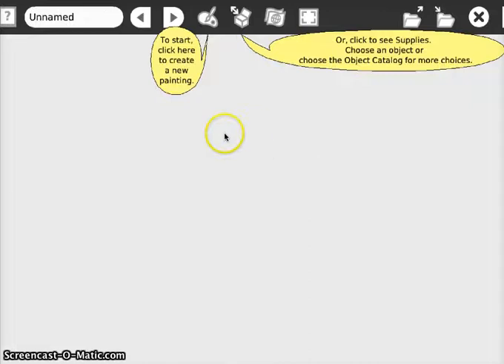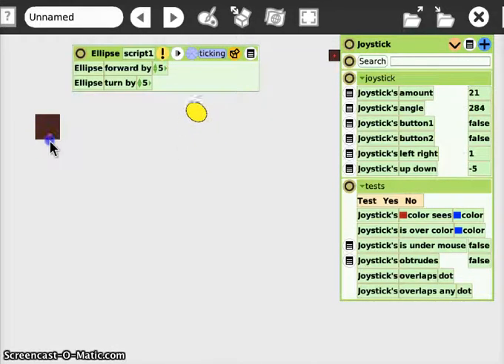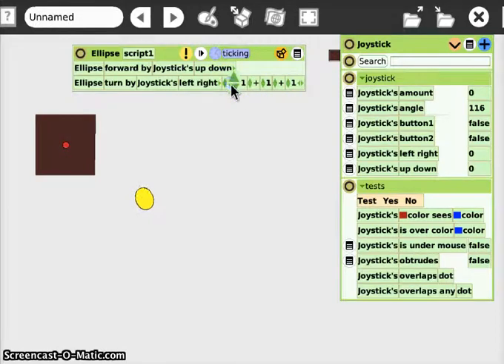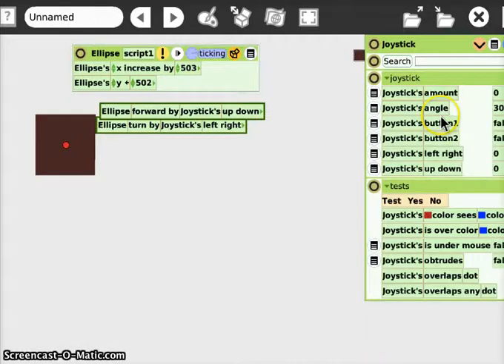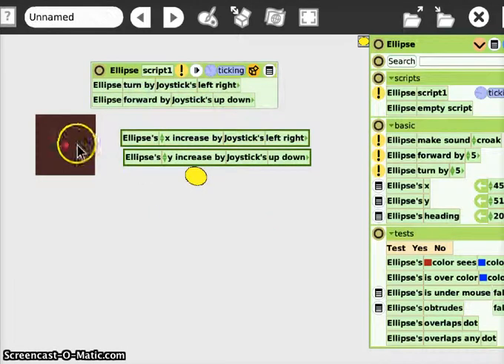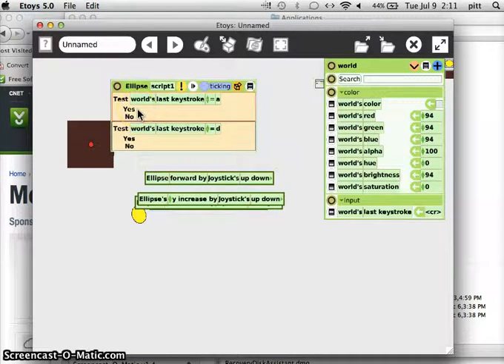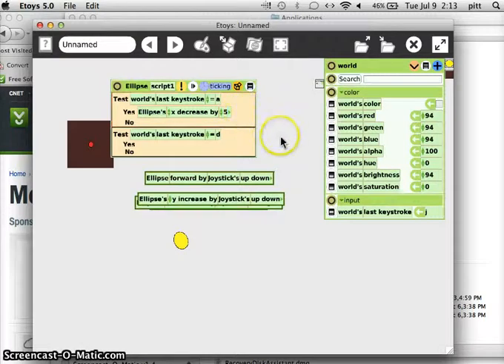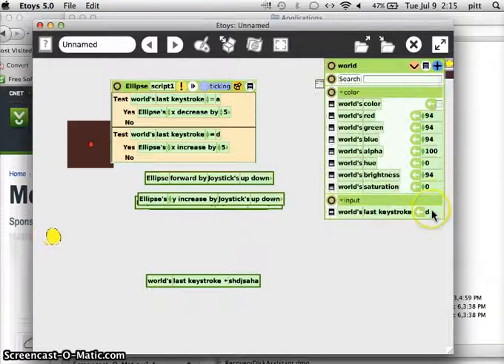joystick and keyboard input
Some Etoys techniques that could be useful in writing computer games.  Includes joystick control of objects, and keyboard control of objects.  Video gets cut short - sorry - was just learning to use screencast-o-matic.